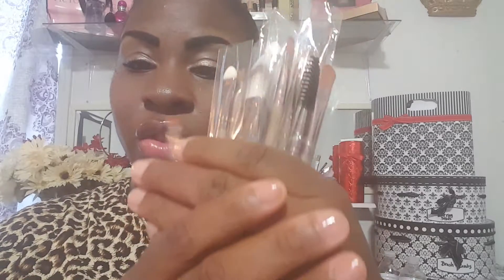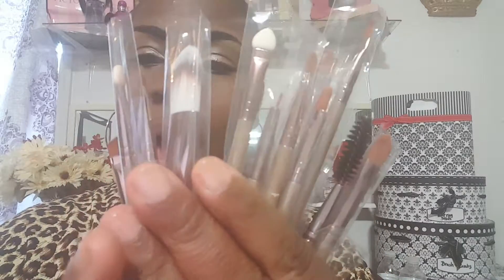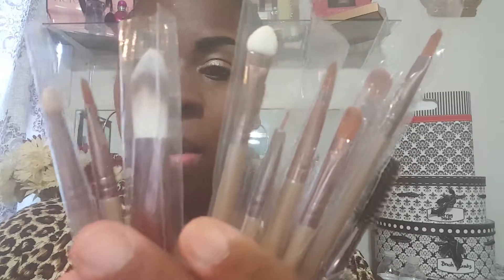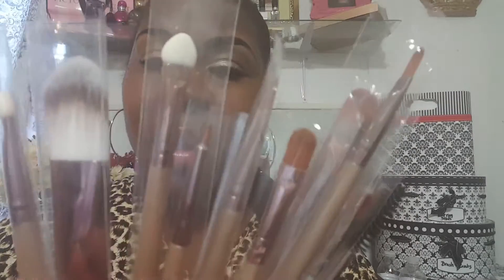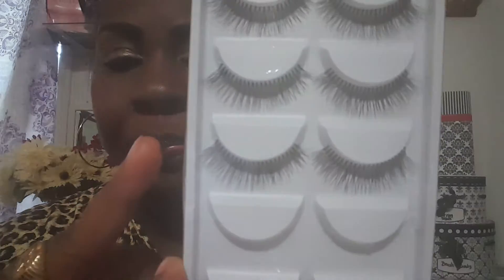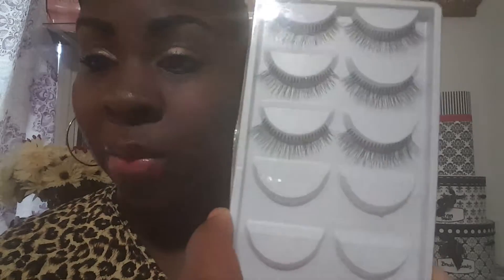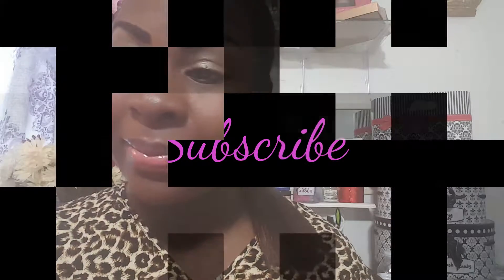Amazon beauty finds/brushes/lash applicator...etc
Attention: Angie

These items cost more to ship then to purchase. Have cool finds, share...